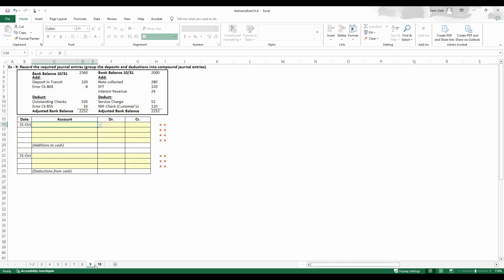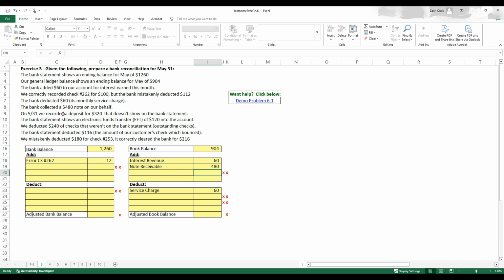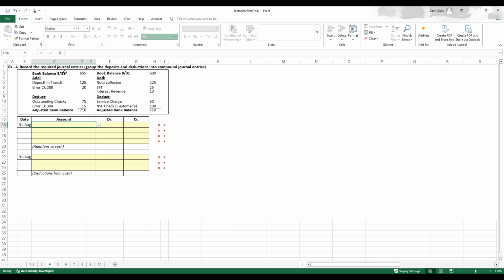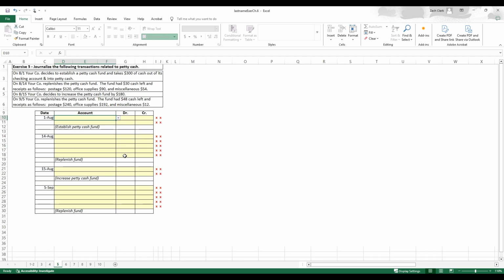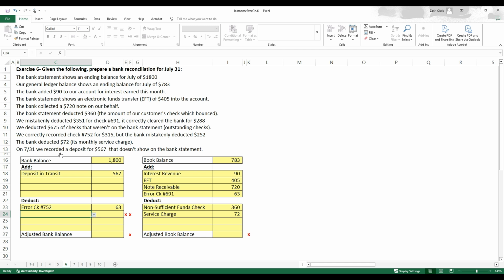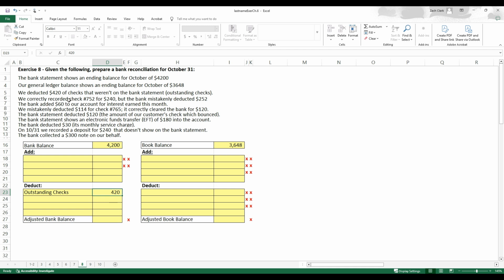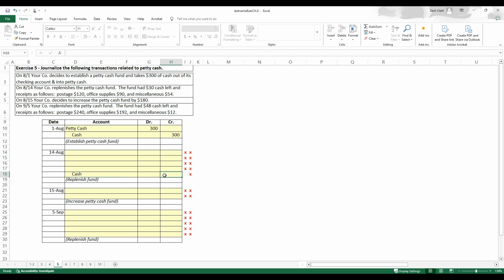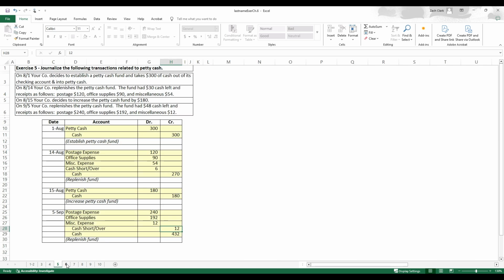Exercise 6 HW walkthrough